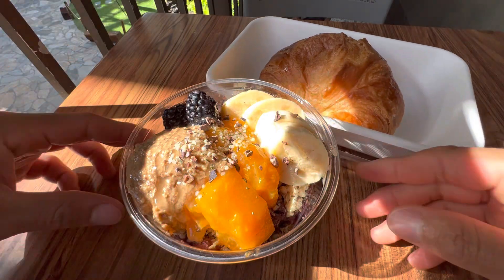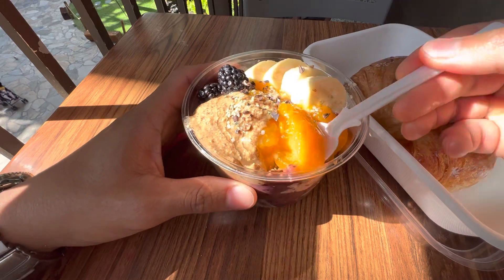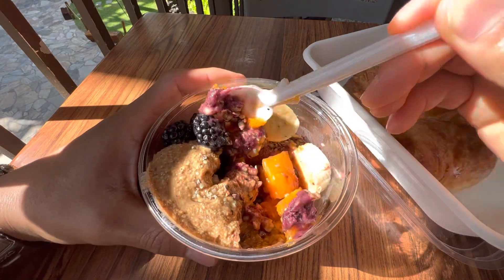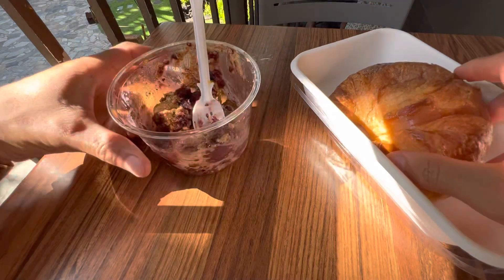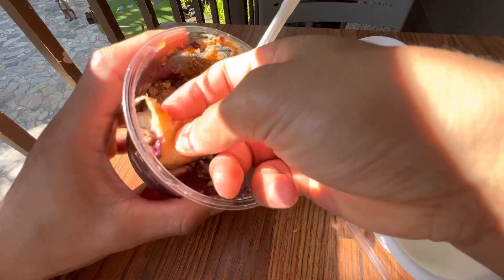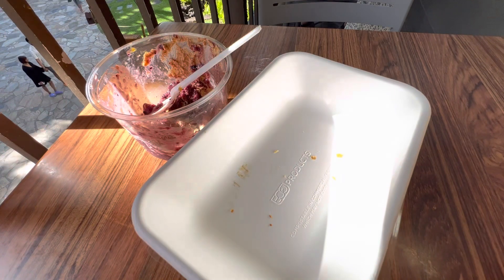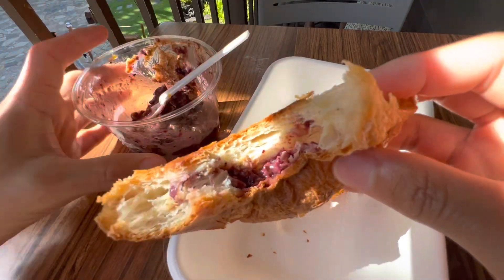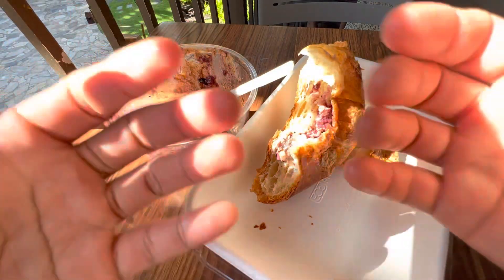Cacao Moana Bowl and Croissant - Island Vintage Coffee Review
Reviewing Island Vintage Coffee Cacao Moana Bowl and Croissant!

Cacao Moana Bowl eating 0:30
Cacao Moana Bowl reviewing 2:49
Rated it a 7.1 out of 10!

Croissant eating 4:08
Croissant reviewing 5:08
Rated it a 7.7 out of 10!